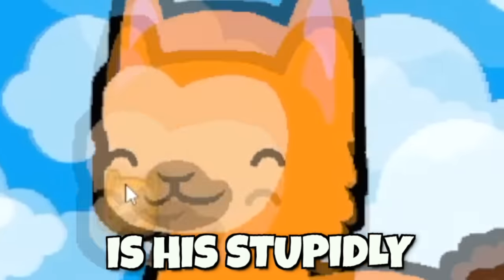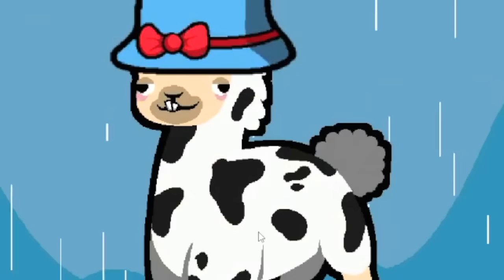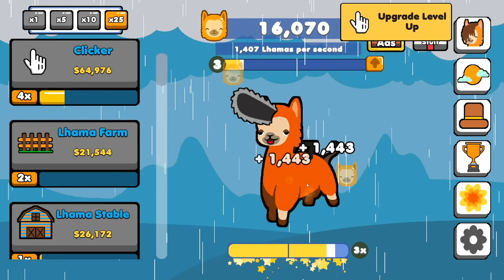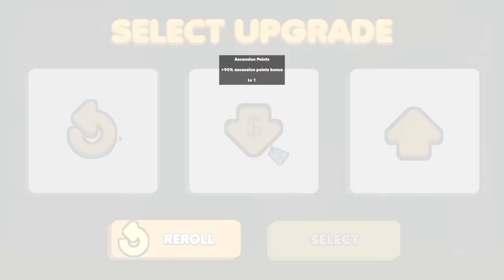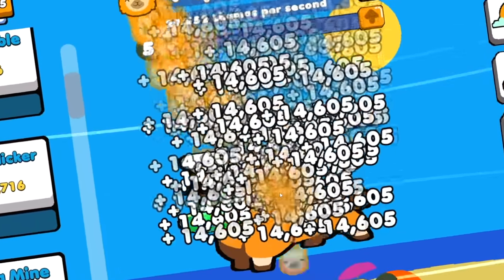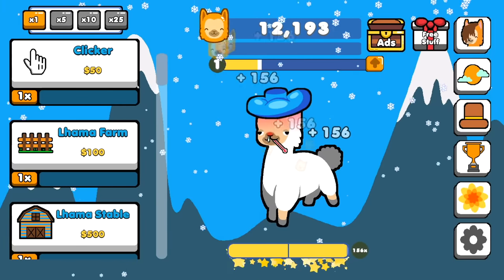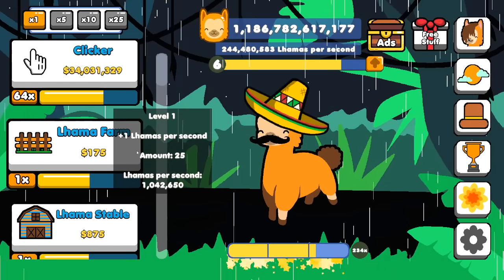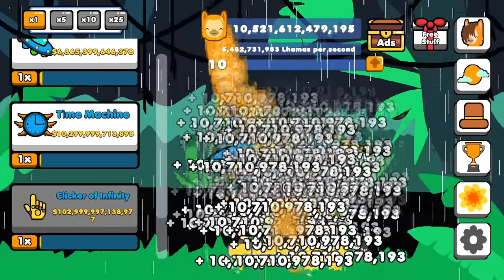Abusing Llamas to Earn 91,450,204,813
Game ➞ Llamas Clicker